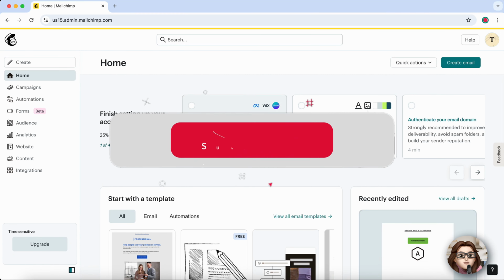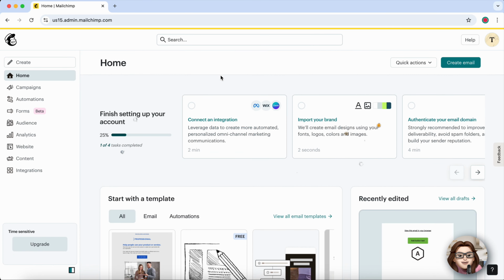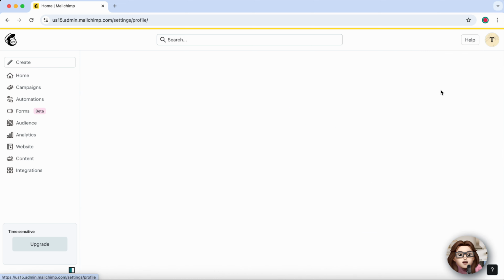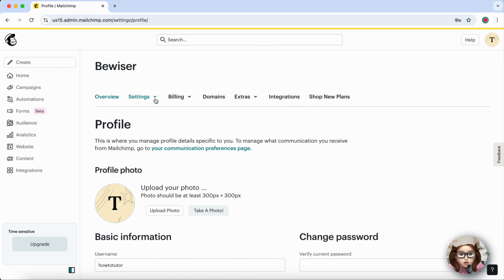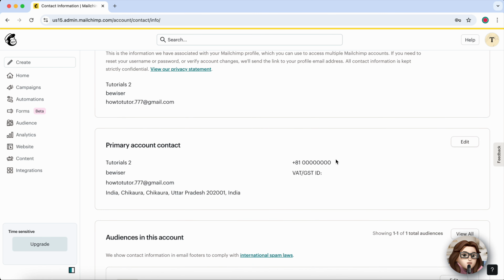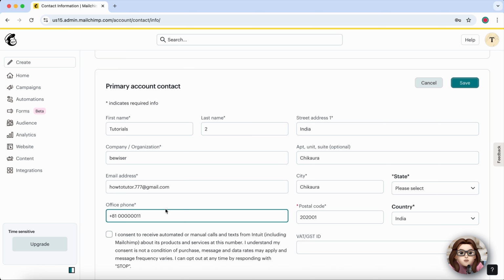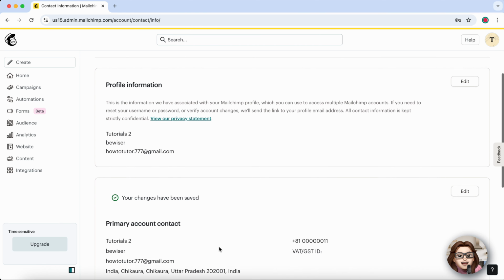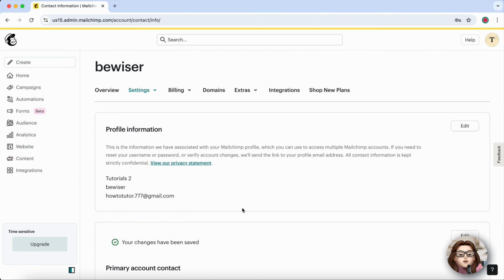How to Change Mailchimp Verification Phone Number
Keeping your Mailchimp account secure is essential, and one of the most important steps is maintaining an up-to-date verification phone number. In this tutorial, I’ll show you how to change your Mailchimp verification phone number quickly and easily. Whether you’ve recently changed your number, or your current number is no longer valid, updating it ensures you continue to receive security codes and maintain full access to your account.

You’ll learn how to navigate the Mailchimp dashboard, access your profile settings, and locate the verification phone number section. I’ll also show you how to double-check that the new number is entered correctly to avoid any future login issues.

In addition, this tutorial includes pro tips on account security. I’ll also provide guidance on what to do if you encounter any issues during the update process, including contacting Mailchimp support for assistance.

By following this video, you’ll be able to secure your Mailchimp account efficiently and continue running your email marketing campaigns without interruption. Whether you’re a beginner or an experienced user, these simple steps will help you manage your account safely and effectively.

Keep your email marketing safe and hassle-free by updating your verification phone number today!

This video shows you How to Change Mailchimp Verification Phone Number Easily! Watch this Video till the end to learn How to Change Mailchimp Verification Phone Number.

Were you able to figure out How to Change Mailchimp Verification Phone Number? Share this with your friends who want How to Change Mailchimp Verification Phone Number.

Problem Solved in this Video-:

What Do you Think of How to Change Mailchimp Verification Phone Number?